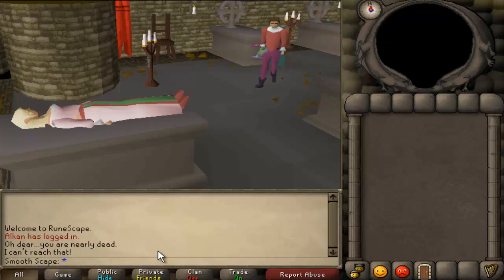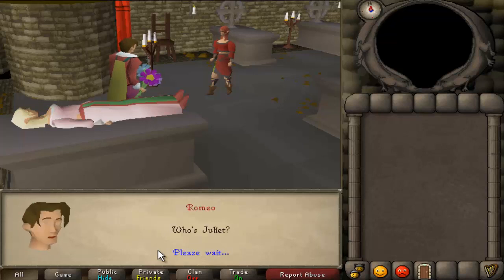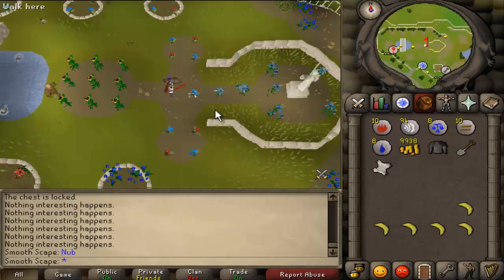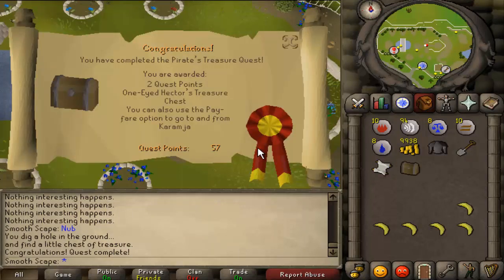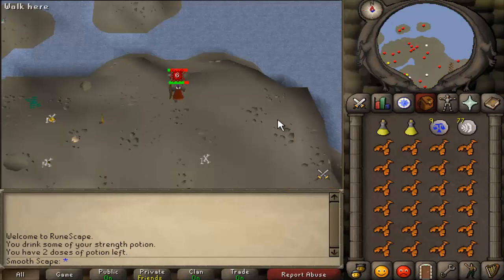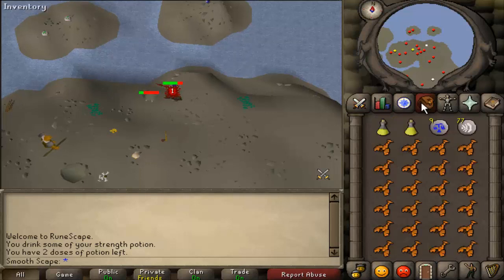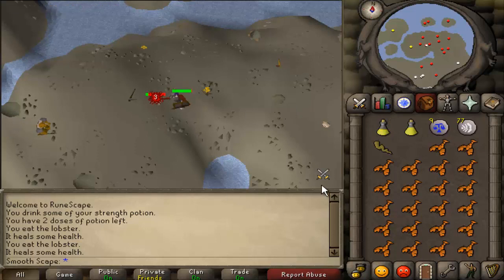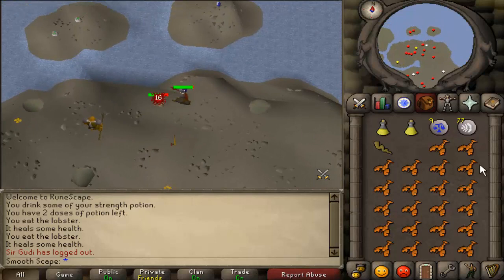Beastly Pure?! Progress! || Runescape 2007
PKing vids coming soon.  Be prepared ;)